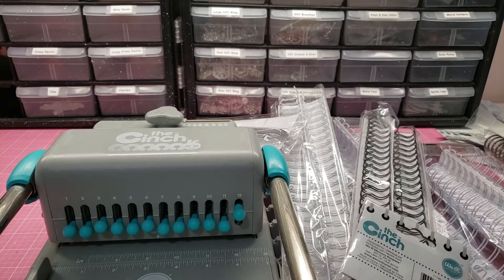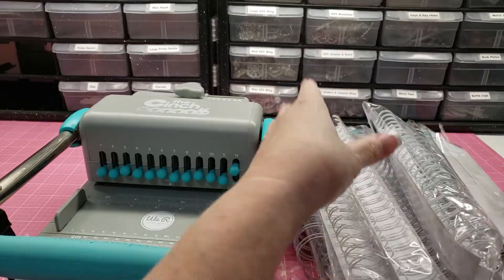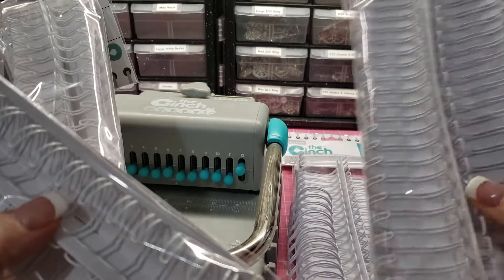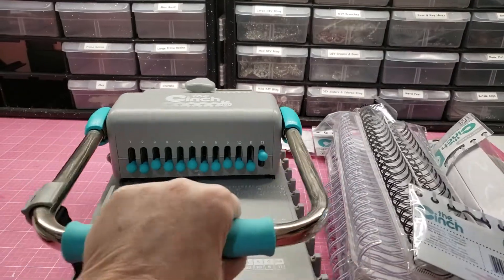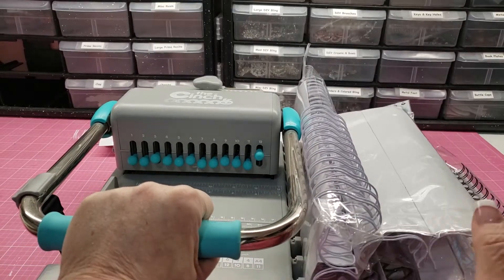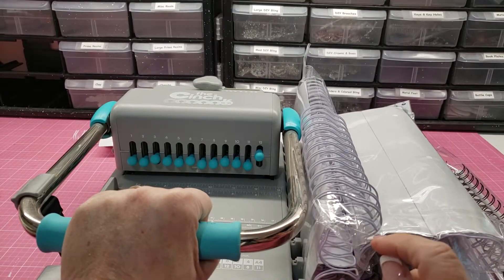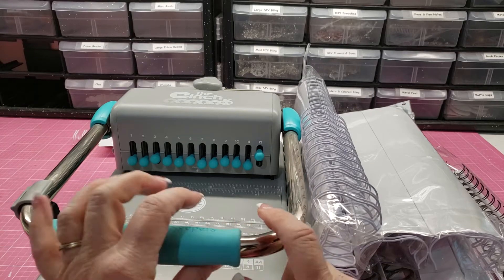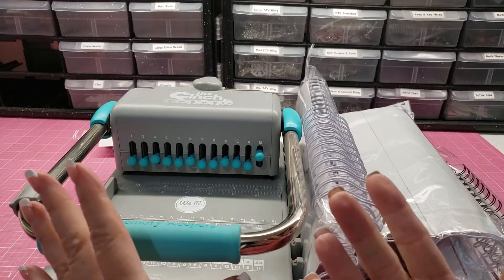*SOLD*CINCH with Binding Wires DESTASH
$75 + $17.85 shipping
US ONLY PAYPAL ONLY PLEASE plan to pay right away or tell me when you will